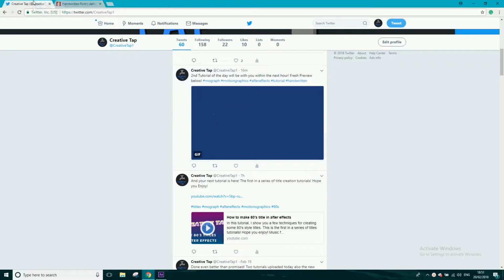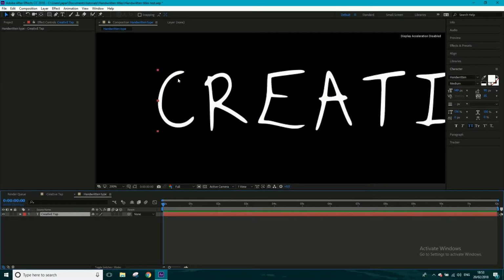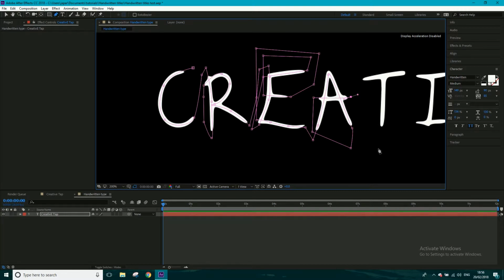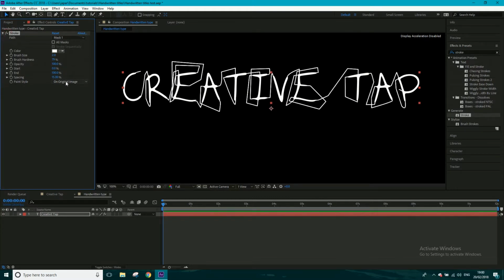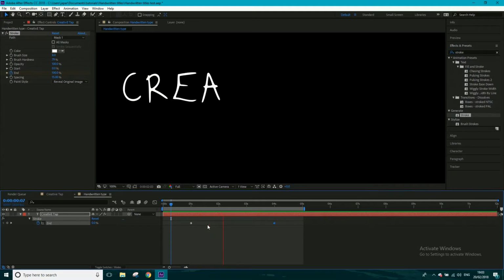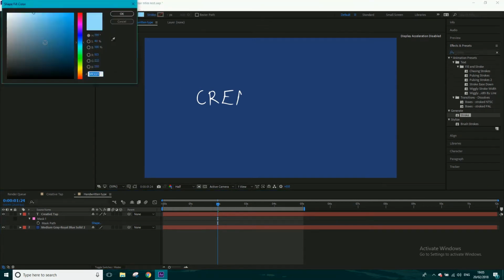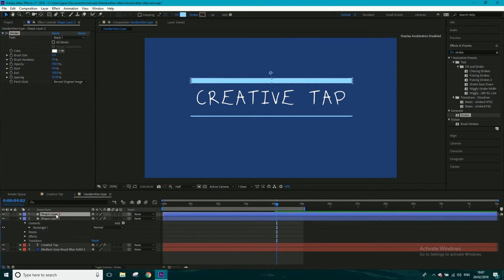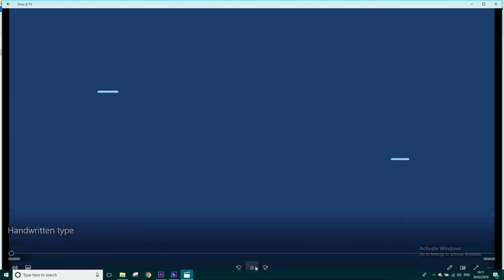Handwritten Text Effect Animation | After Effects Tutorial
In this tutorial, I show you how to create a handwritten type effect for some titles!No extra plugins involved - all built within after effects!